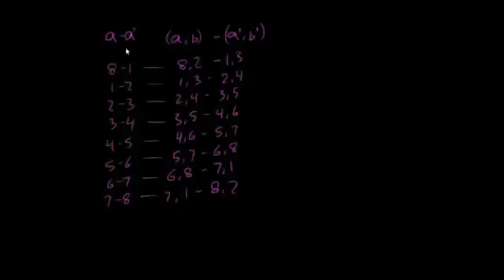2.13, 2.14, 2.15: Combining Tether & Momentum Vectors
Thanks to Alien Jon for Slicing up the original video for easier viewing!